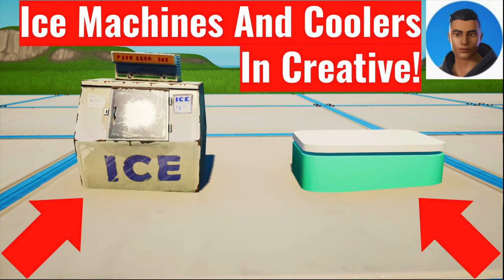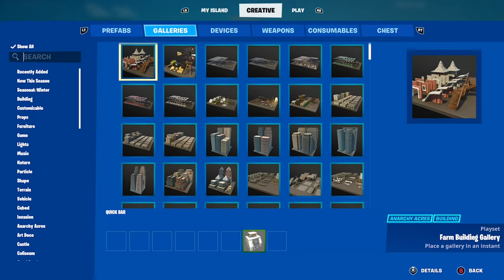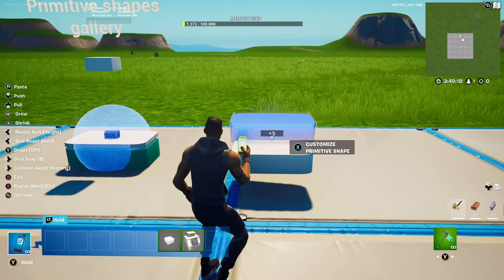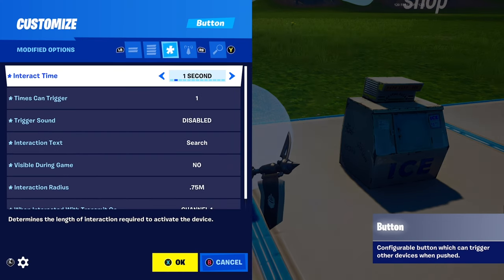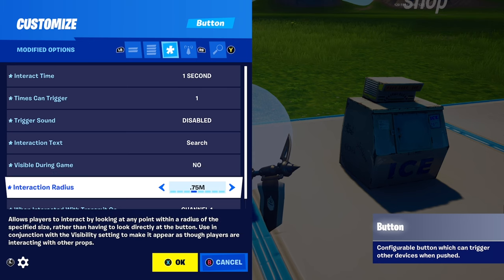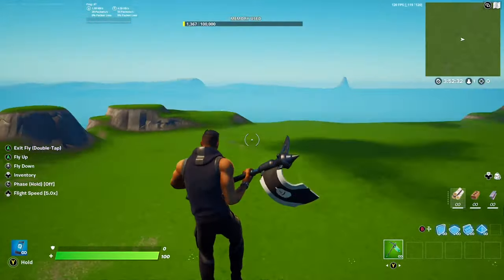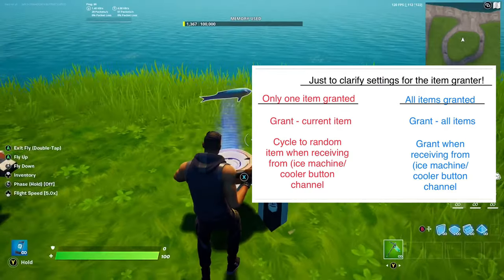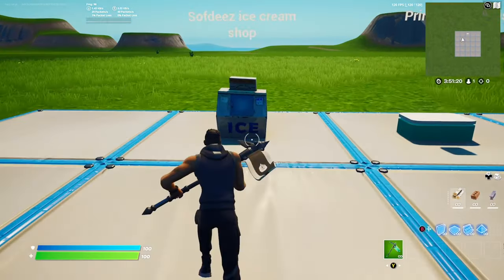How to get ICE MACHINES AND COOLERS (from BR) in Fortnite Creative (Tutorial) EASY! (Outdated)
How to get ice machines/boxes and coolers in fortnite creative! Hope you enjoy!

Song: Fortnite old school anthem music pack
Song: Fortnite squeaky clean music pack